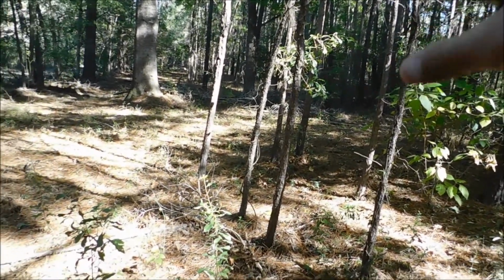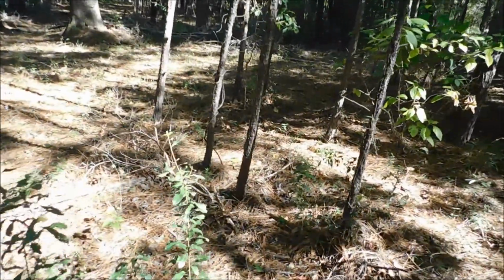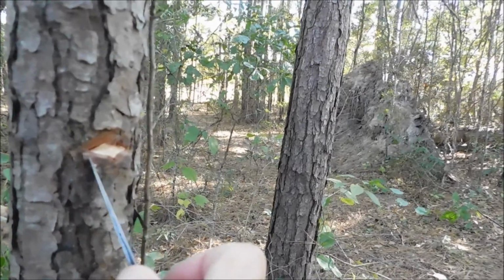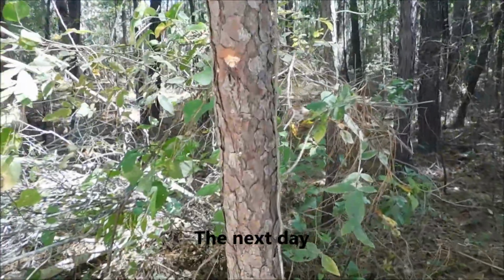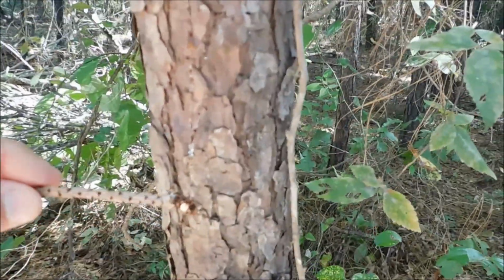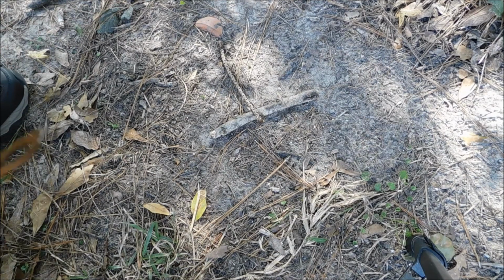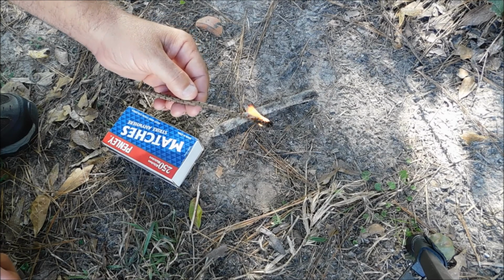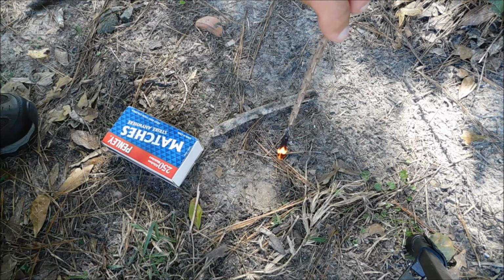Can You Use Pine Sap as a Fire Starter?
Pine trees are wonderful things.  Their seeds feed a wide range of wildlife, the canopy helps prevent underbrush from taking over, and last but not least, pine tree sap is used for a wide range of purposes.  One such purpose is to help get a campfire started.

To get resin from a pine tree, part of the bark has to be removed.  Then, make a small cut into the flesh of the tree.  This works best on young trees with just a thin layer of bark.  When looking for a tree to get sap from, I look for small trees that are close together.  If trees are too close together, they may not grow into strong healthy trees.  So if the one I cut happens to die, it may help the others.

Generally, making a small notch in the side of a pine tree should not kill it.  Sap serves a purpose in sealing the cut and preventing disease and insects from getting under the bark.  Think of sap as the blood of the tree.

After a cut is made, a little while later resin will start to drain from where the bark was removed.

Take a small stick, collect the sap, and light it with a match.  As the resin burns, it will produce a black smoke that almost looks like oil burning.

When could this help out with fire starting?

* When the tinder’s wet and you need a little extra help to get the campfire started.

* When you’re low on matches and every one counts.

* When you want some organic fire starter.

* It just looks cool when you show it to people.